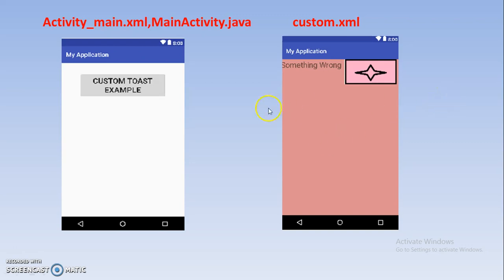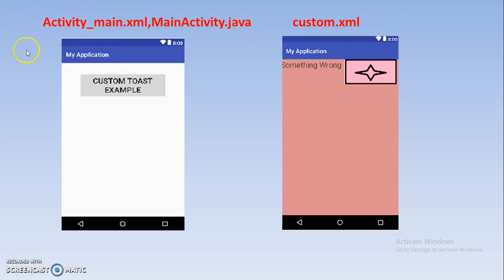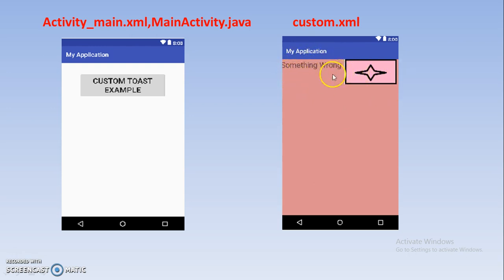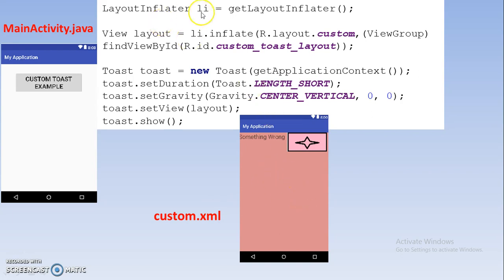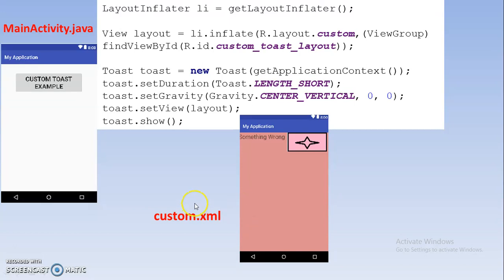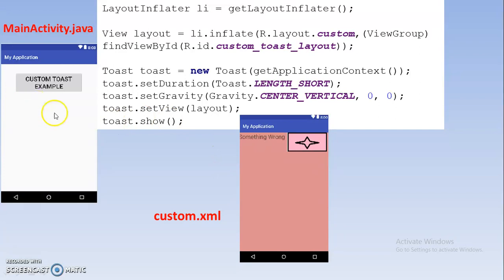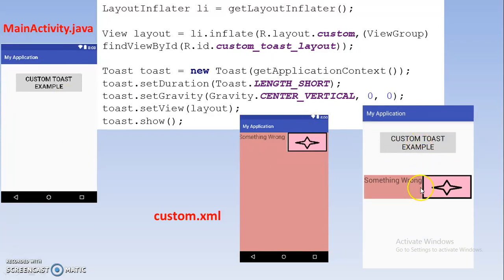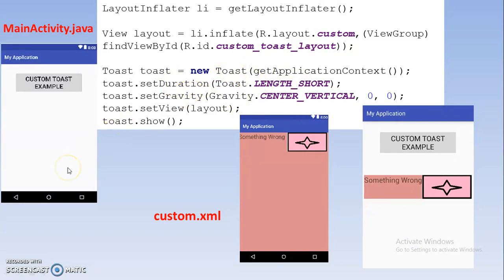Custom Toast With Image in Android,#33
In this Tutorial you will learn the Custom Toast in android. In next Tutorial we will see program which is base on Custom Toast